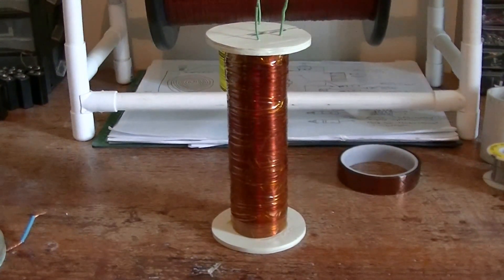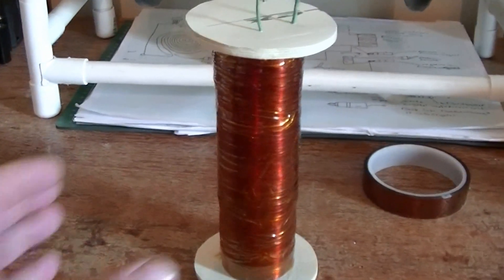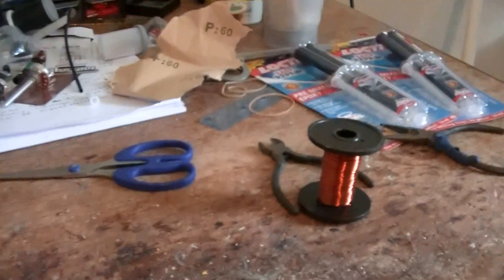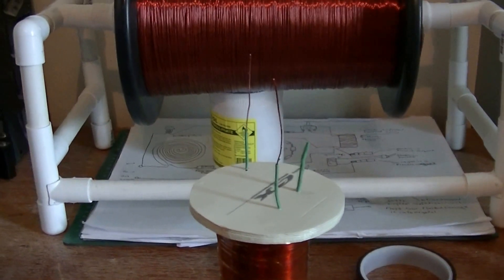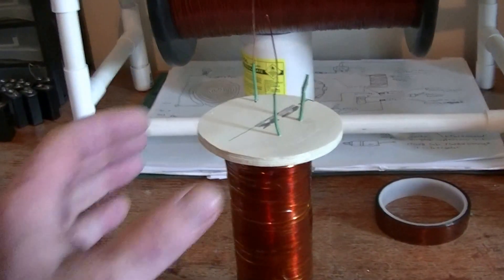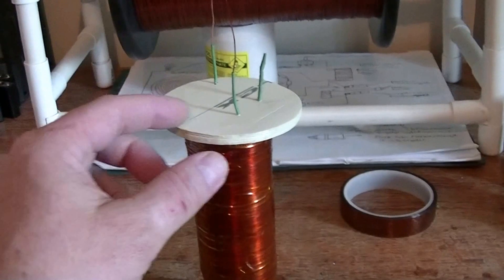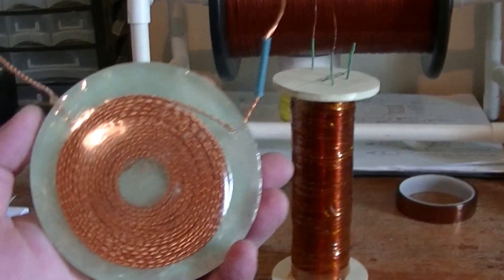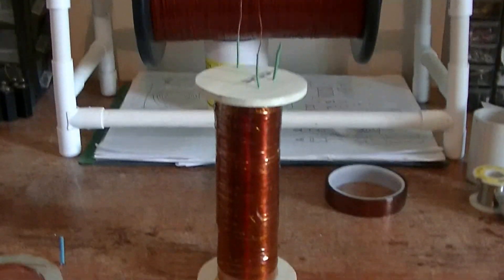completed hyper dimensional resonator electromagnet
hyper dimensional  resonator electromagnet completed